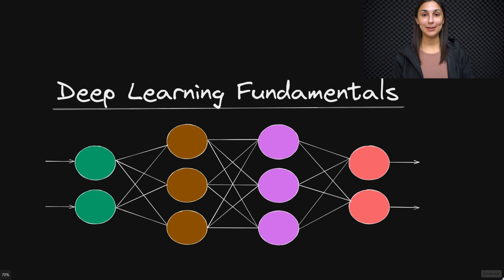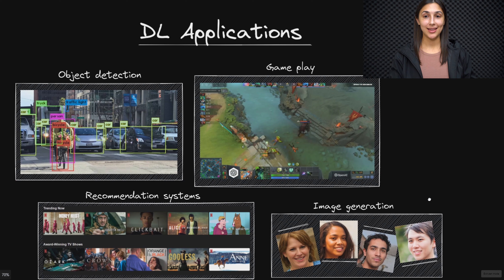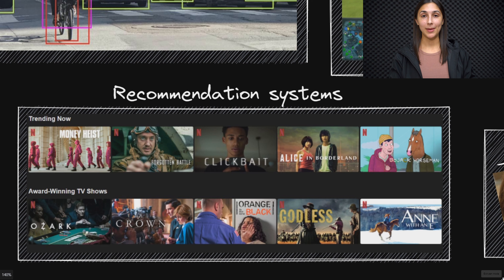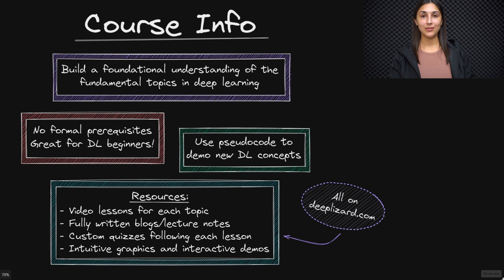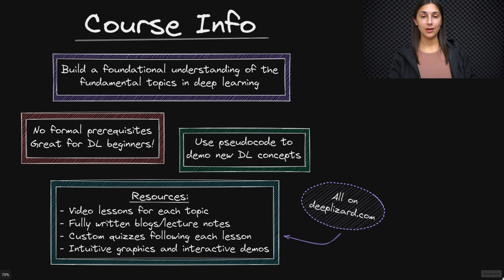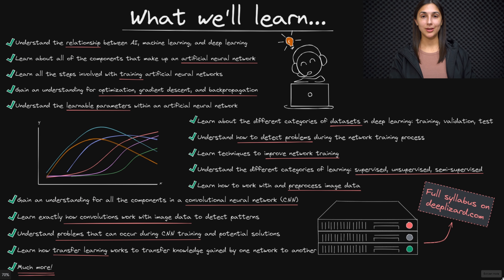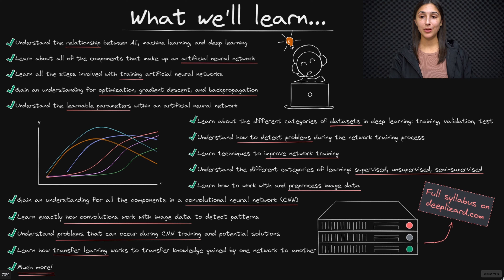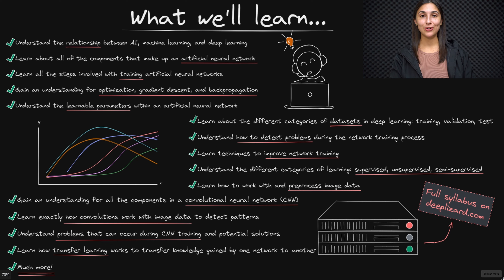Deep Learning Fundamentals Course Intro - Premium Edition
Welcome to this brand new premium deeplizard course on Deep Learning Fundamentals! If you are brand new to the field of deep learning and ready to learn all about artificial neural networks and how they're applied, then this course is for you!

In this lesson, we explore current applications of artificial intelligence and deep learning, review the resources available for this course, and get an overview of the topics we'll be learning about.

DLFLIZARD15

✨ See the course page to get an overview of the course and register:

✨ View further details about the course in the corresponding blog for this video:

🕒🦎 VIDEO SECTIONS 🦎🕒

00:00 Welcome to DEEPLIZARD - Go to deeplizard.com for learning resources
00:16 Deep Learning Fundamentals Course Intro
00:43 Image Classification
01:23 Deep Learning Applications
06:07 What We'll Learn
03:56 Course Info & Resources
09:44 Collective Intelligence and the DEEPLIZARD HIVEMIND

❤️🦎 Special thanks to the following polymaths of the deeplizard hivemind:
Tammy
Mano Prime
Ling Li